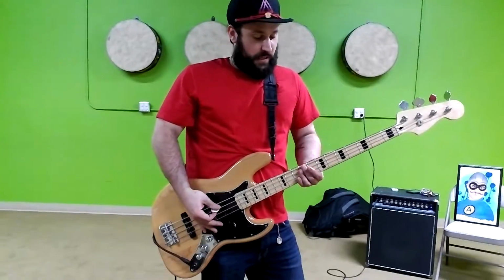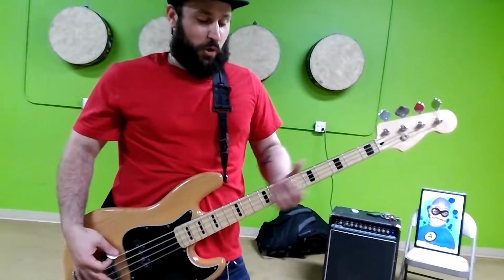Kris Beeks teaches the bass line for "Hole"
A quick lesson on how to play the bass line for the Superhero Complex song "Hole"
Cartoon Reality Ink 2019 copyright